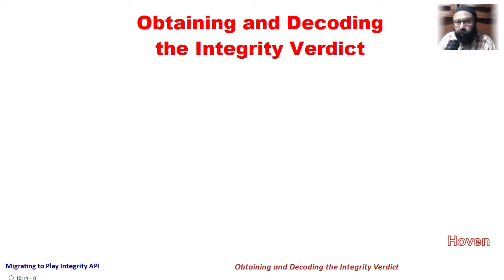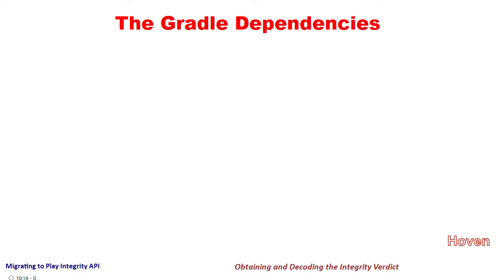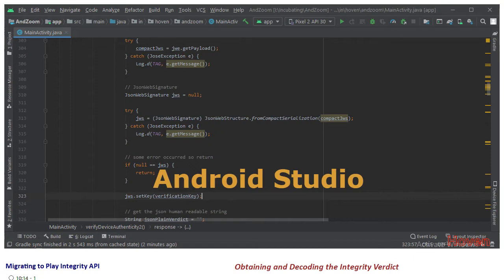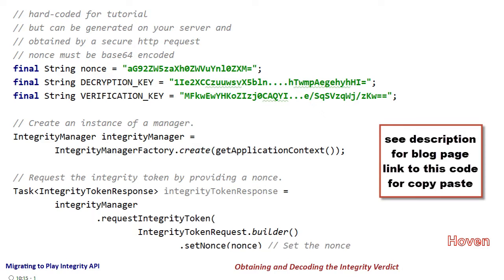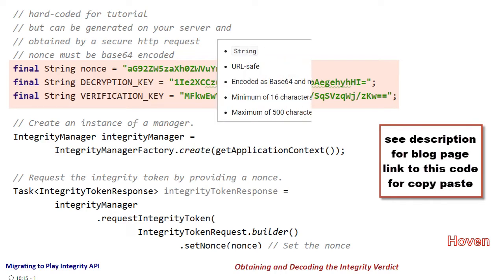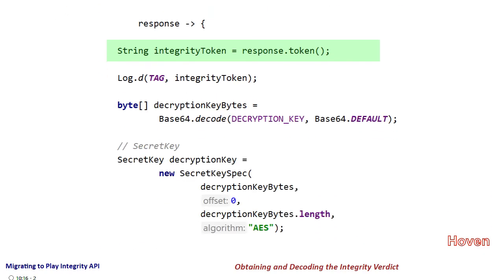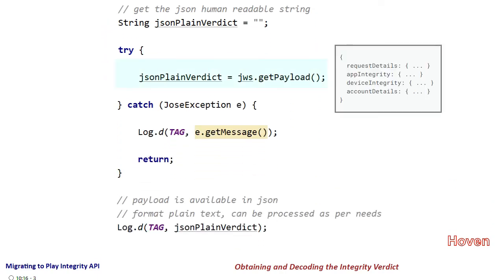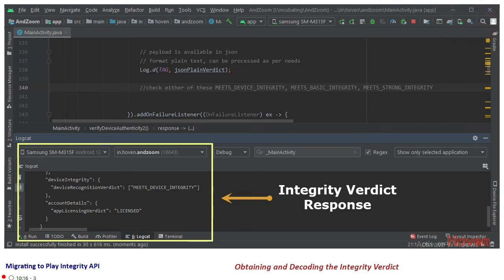Obtaining and Decoding the Integrity Verdict | Step 3 of Migrating to Play Integrity API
This is a three part series ---

Scripts in Step 2 ---
Step 2 - Generate the Encryption and Decryption Keys:

Source Code in Step 3 ---
Step 3 - Obtaining and Decoding the Integrity Verdict